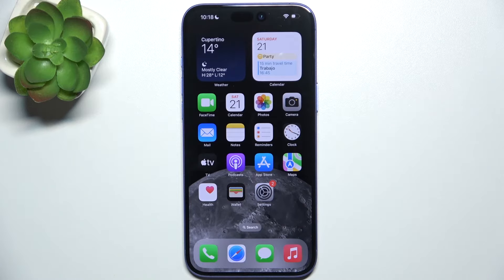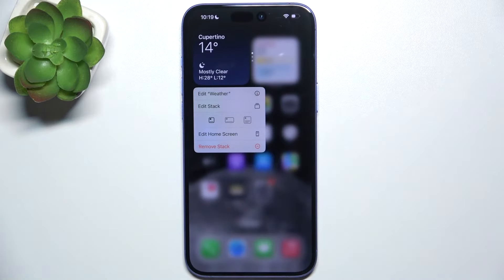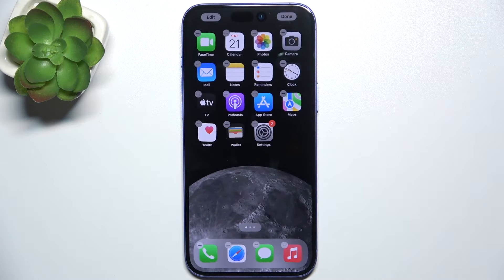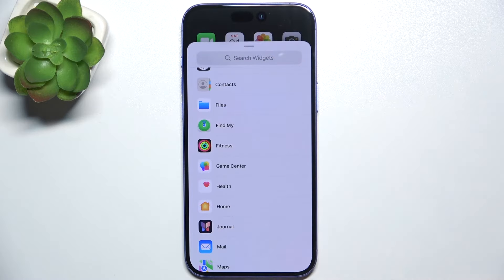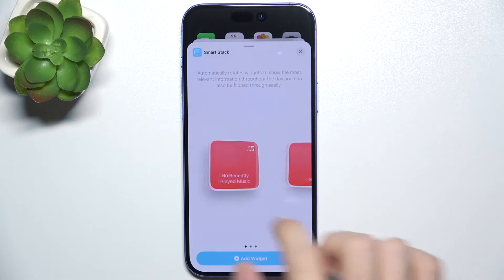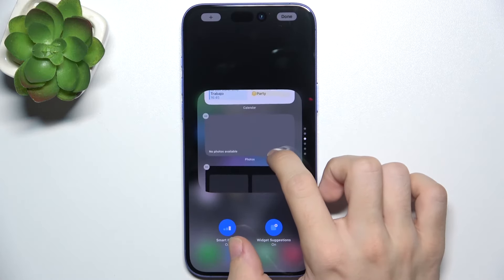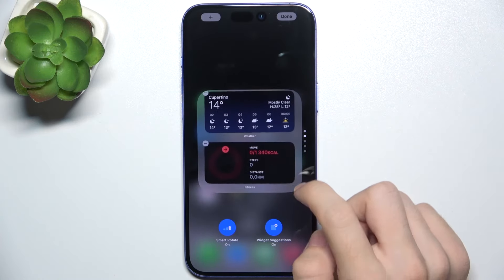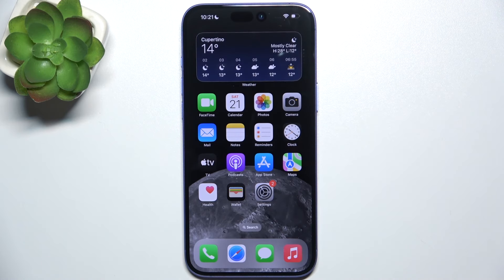How to Manage Home Screen Widgets on APPLE iPhone 16 Plus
Customize your iPhone 16 Plus home screen with widgets to make it more functional and personal. Learn how to add, remove, and rearrange widgets for quick access to your most-used apps and information. This guide will help you maximize your productivity with easy-to-follow steps.

How to Customize Home Screen Widgets on iPhone 16 Plus?
How to Add Widgets on iPhone 16 Plus Home Screen?
How to Edit Widgets on iPhone 16 Plus?
How to Organize Widgets on iPhone 16 Plus?